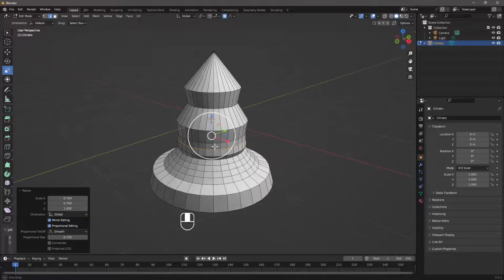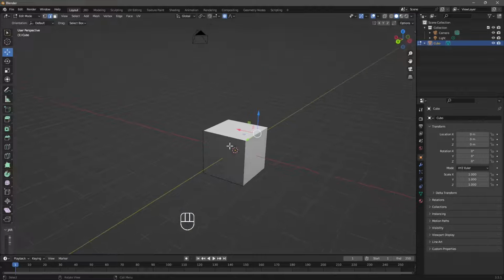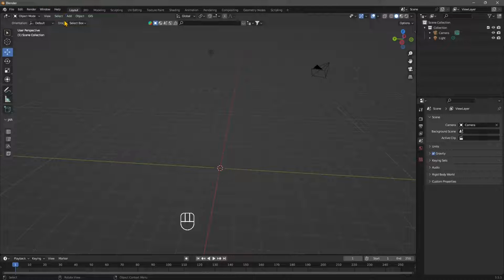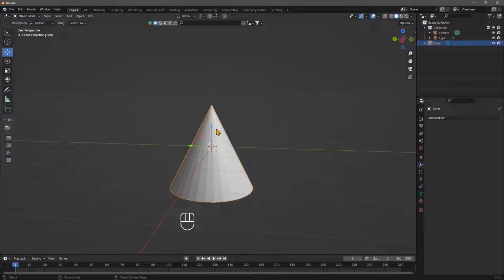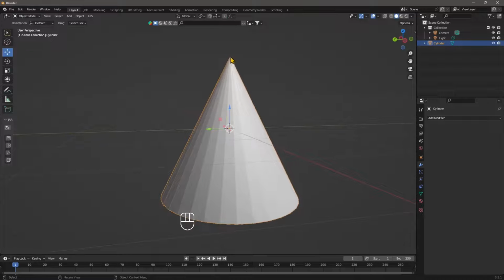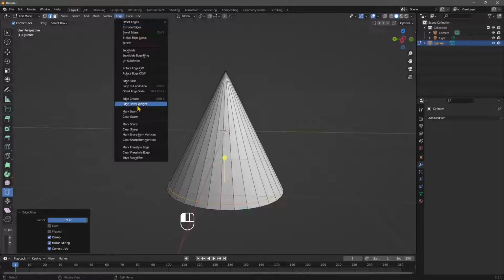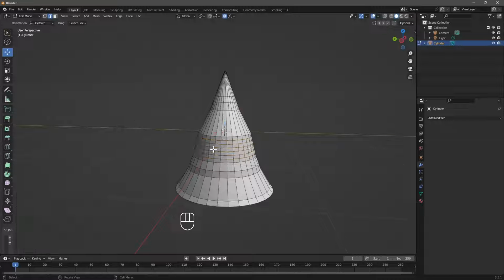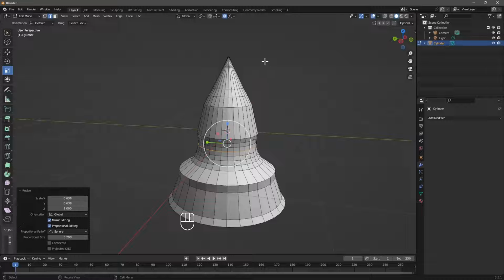Videoguide - Edge Loop Modeling Tools in Blender, Loop Cut, Edge Slide, Offset Edges, Select, Soft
Videoguide - Edge Loop Modeling Tools in Blender, Loop Cut, Edge Slide, Offset Edges, Select, Proportional Editing, Soft Poly Modeling